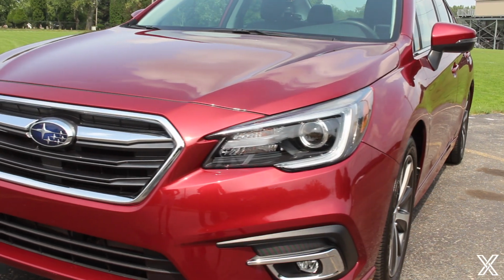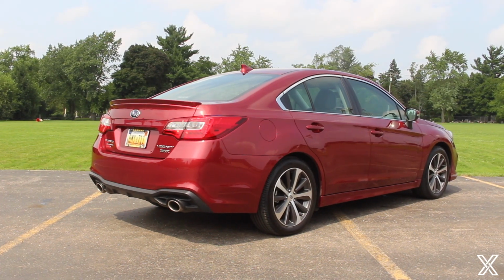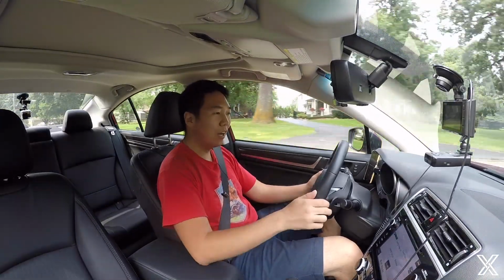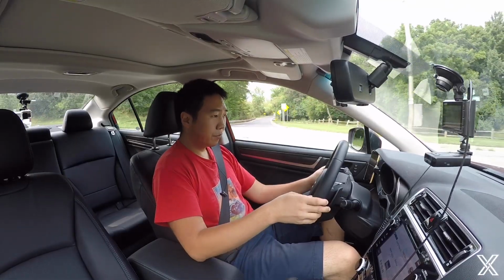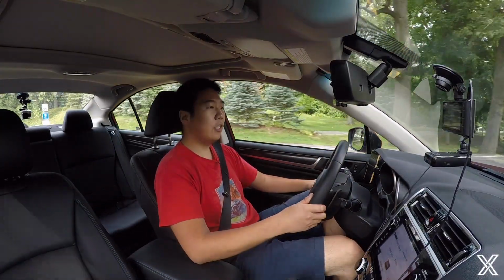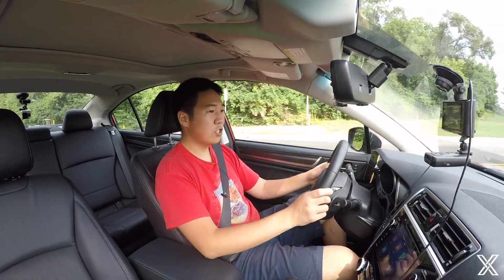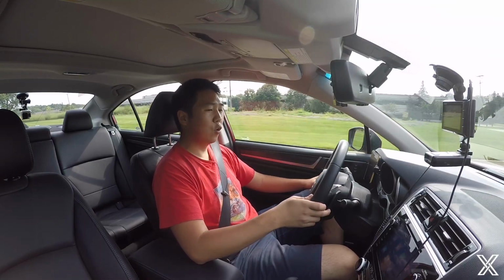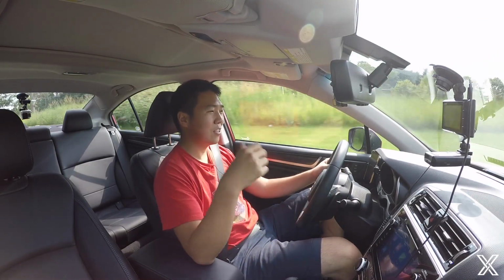Here Is Why CVTs Are HORRIBLE | Subaru Legacy Review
The Subaru Legacy is a very competent vehicle. It checks many boxes ranging from an advanced AWD system, to a quality interior to lots of safety and comfort technology. But its biggest downside is the horrible CVT transmission. That has the worst responses, fake gear shifts programmed in, weird behaviour. Its a nightmare. This review was amusing since this car is owned by my friend Mike, who used to have an Audi RS7, stay tuned for the ownership video which is going to be hilarious!